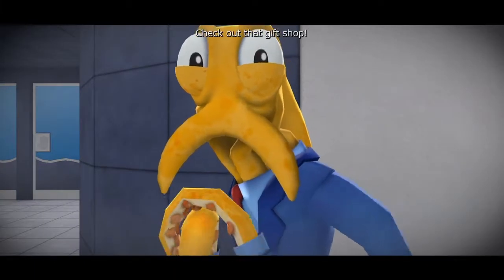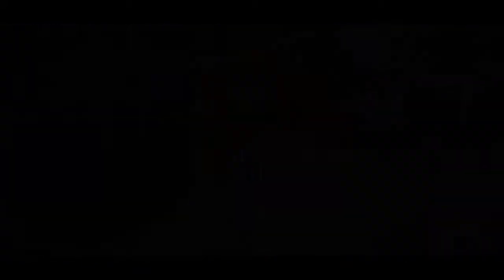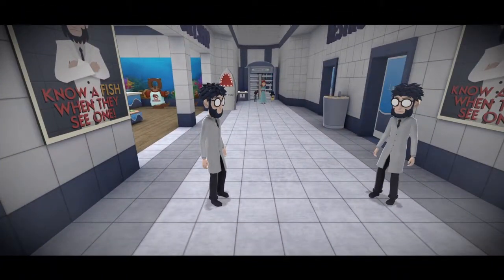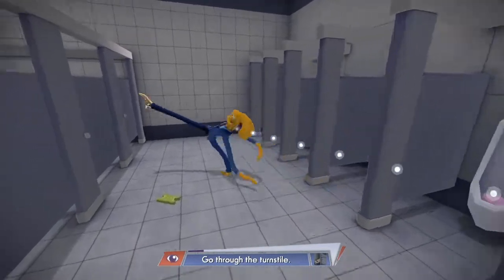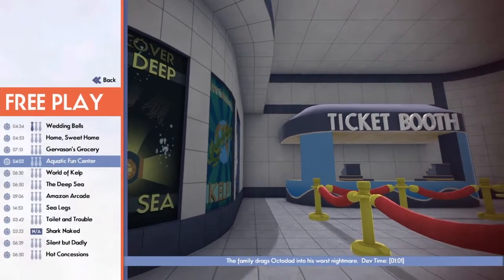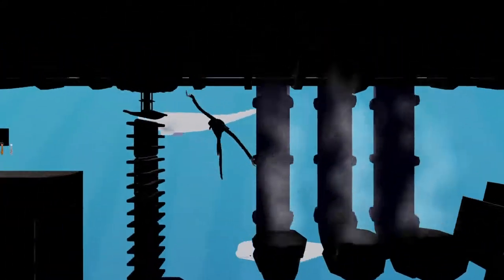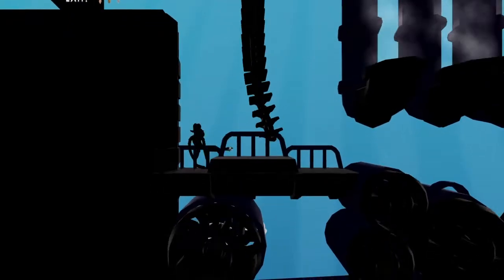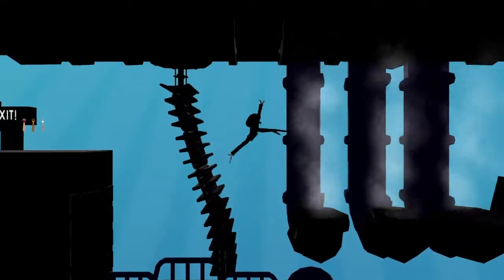octodad toilet *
SHAREfactory™